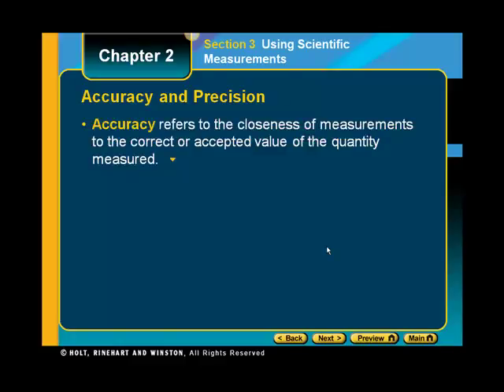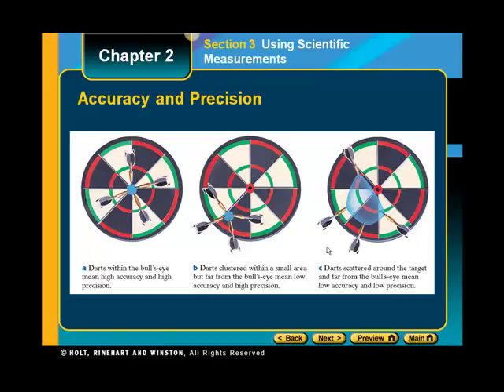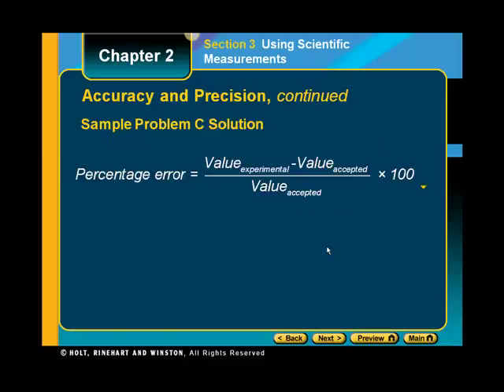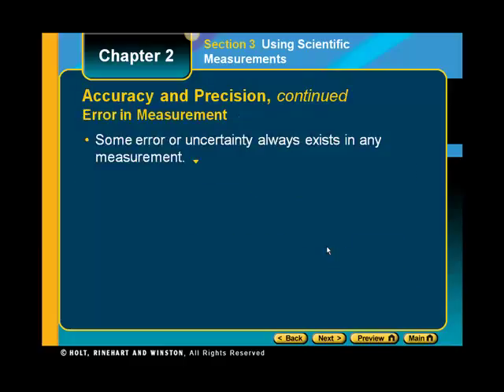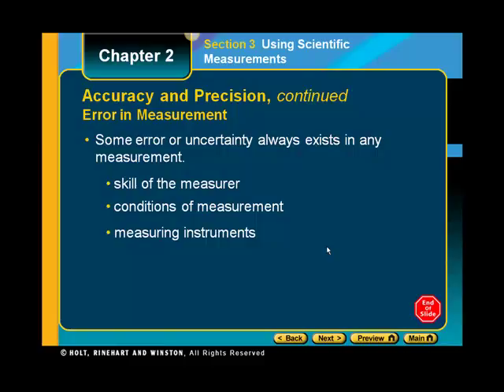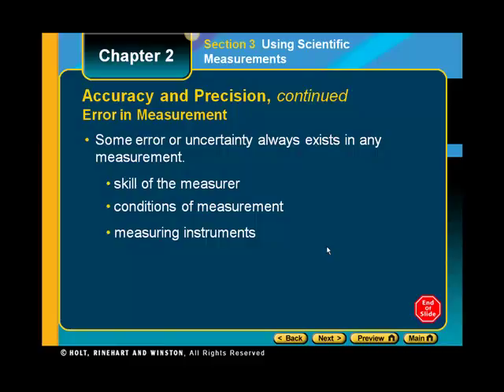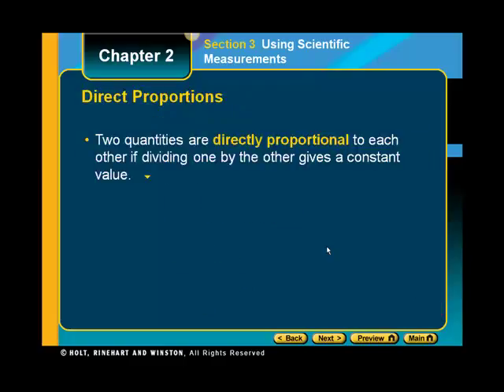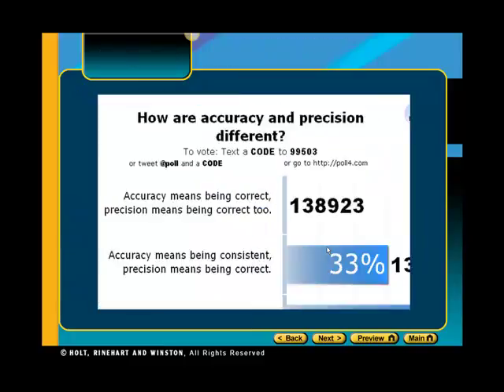Hon_Chem_Ch2_part2.mp4